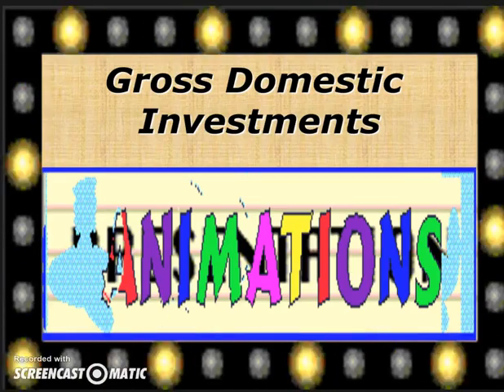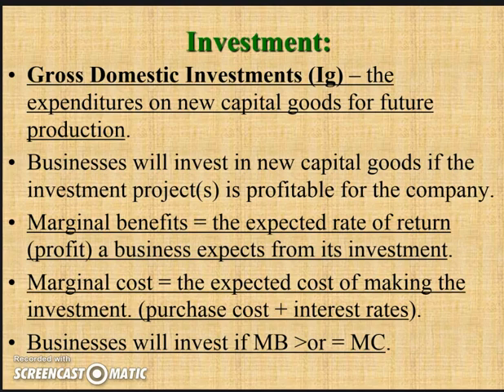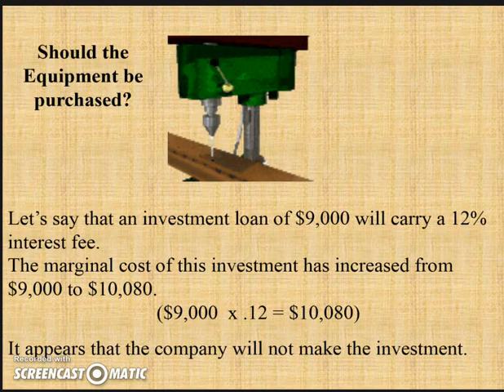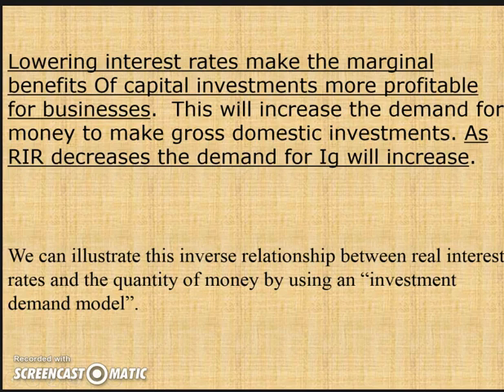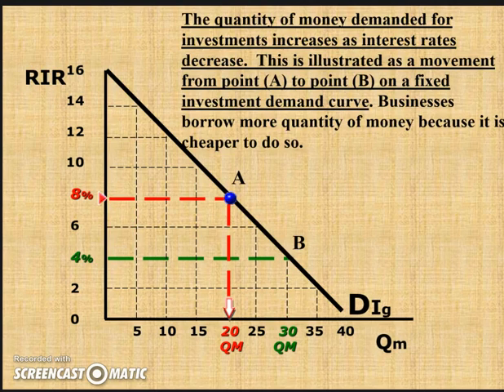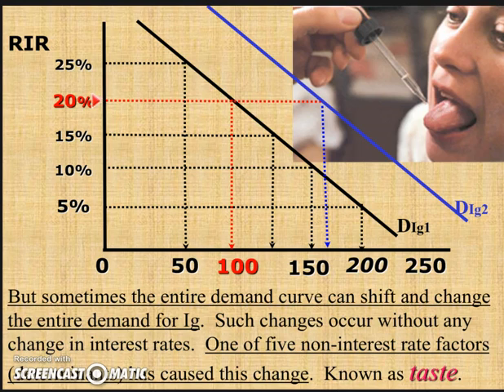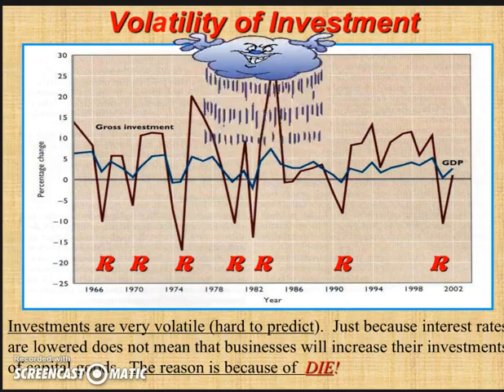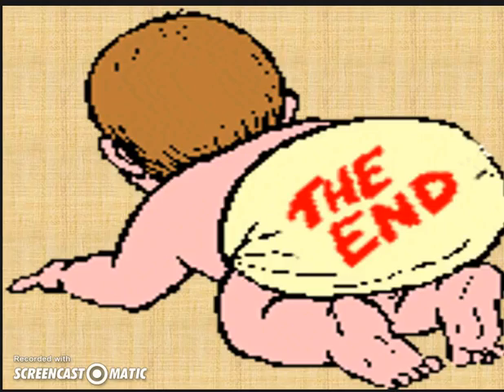Gross Investment PPT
voice over notes